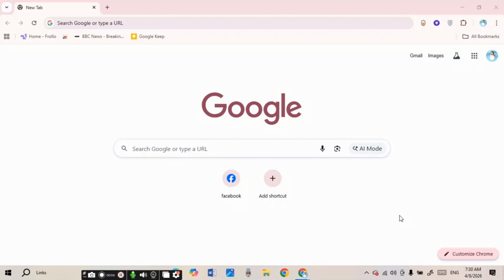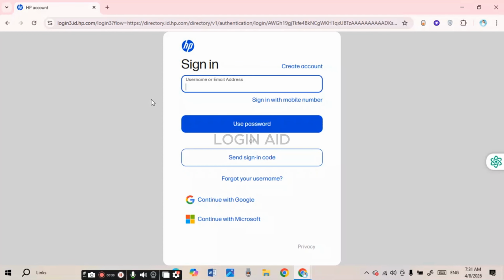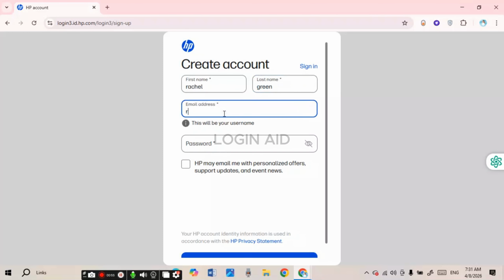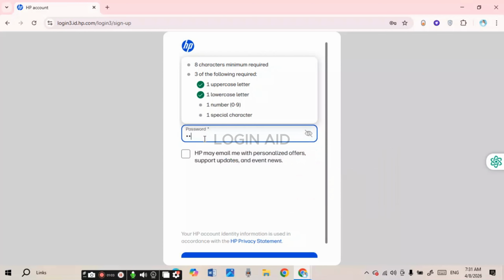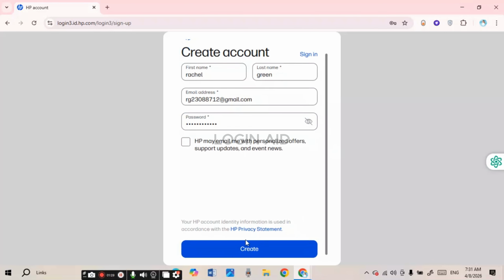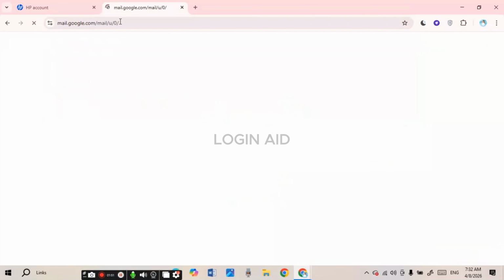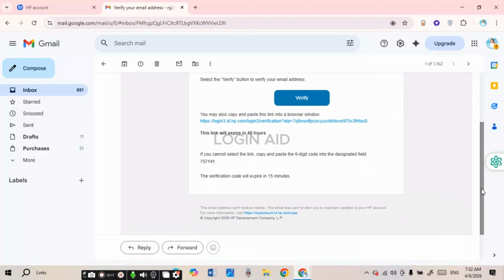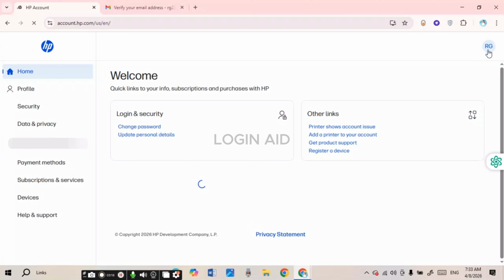How To Create HP Account | Sign Up For HP ID In Minutes 2026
This tutorial covers how to create an HP account and complete the signup process easily. It explains how to register your HP ID, enter your details, and set up your account without any issues. You’ll also learn how to use your HP account for device management, support services, and software access.